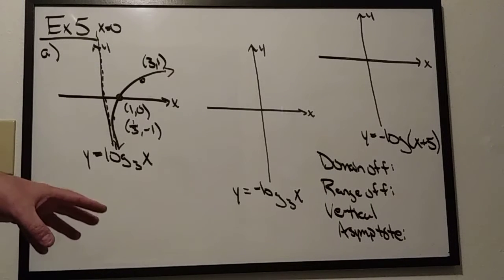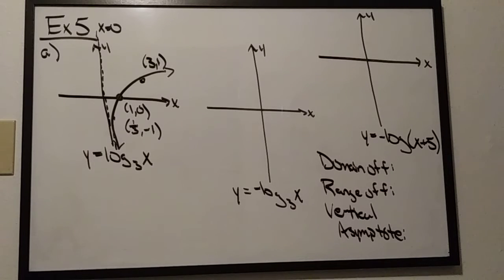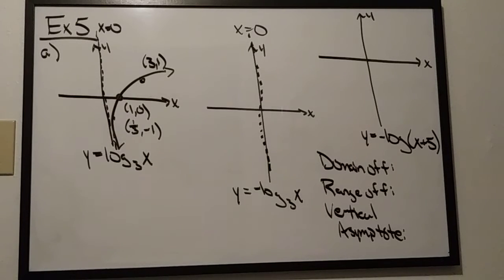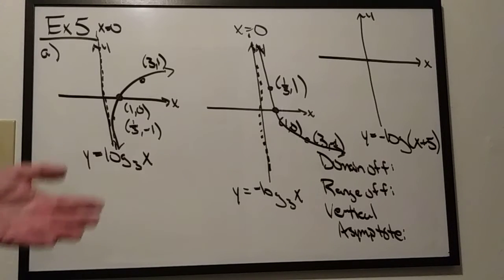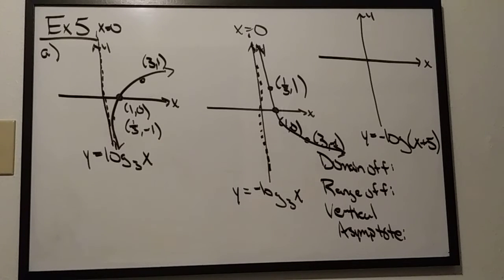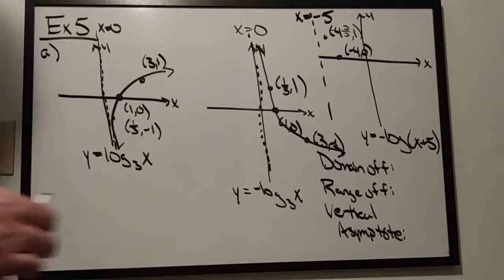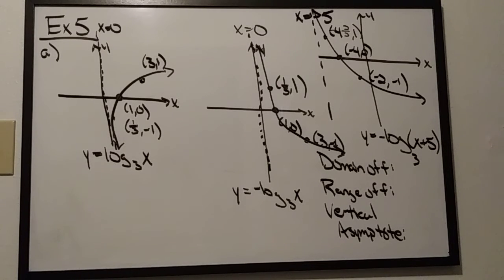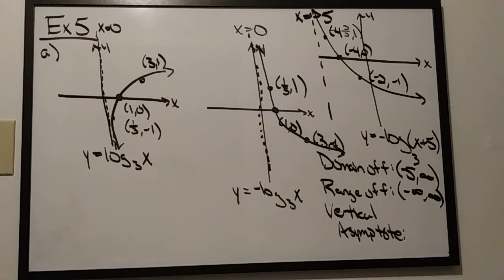Lecture 6 4h